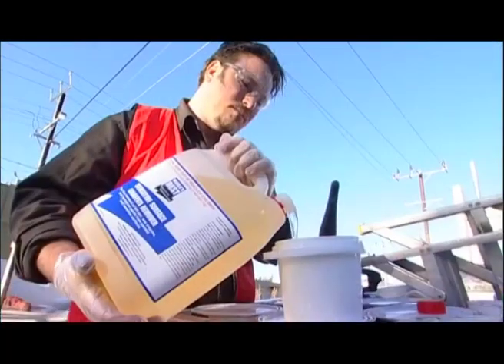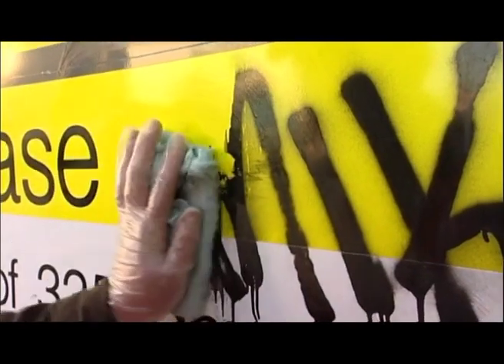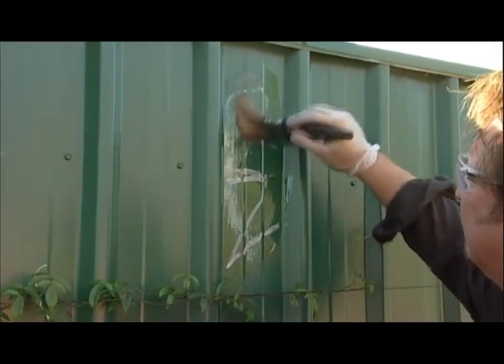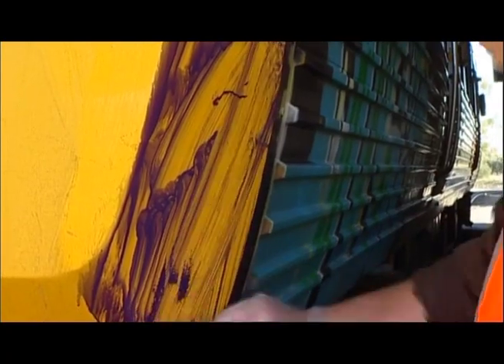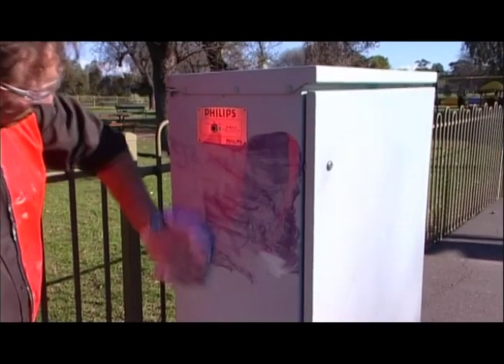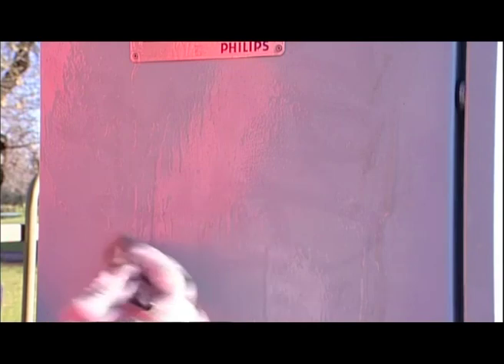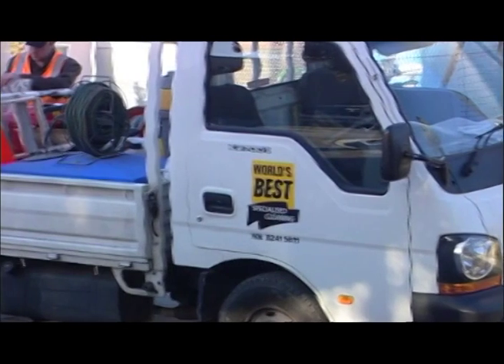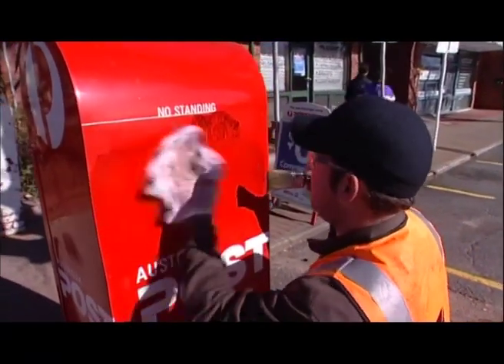How to remove graffiti from sensitive surfaces